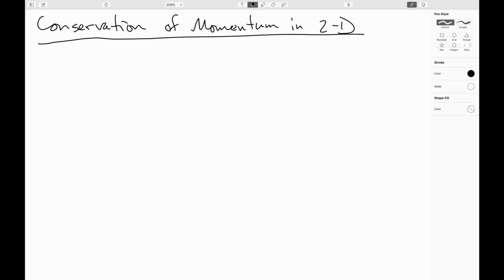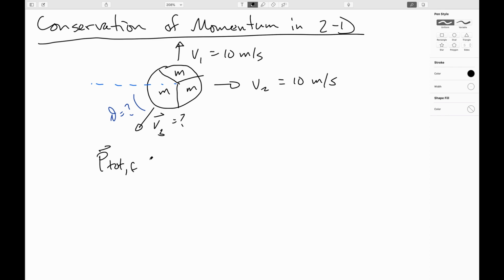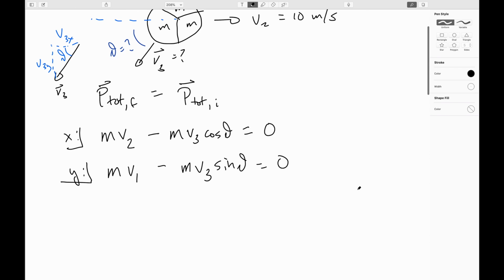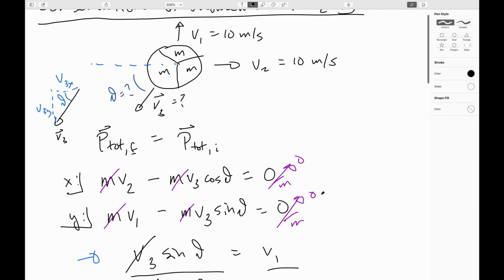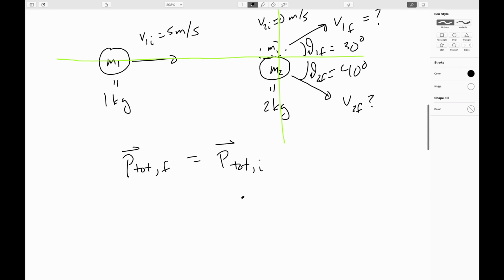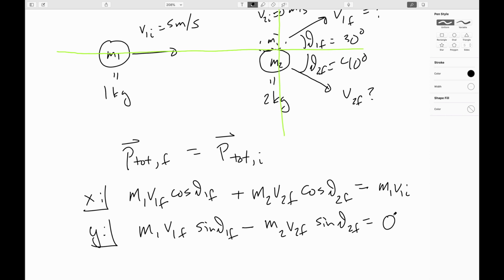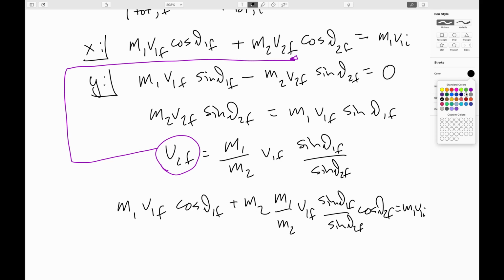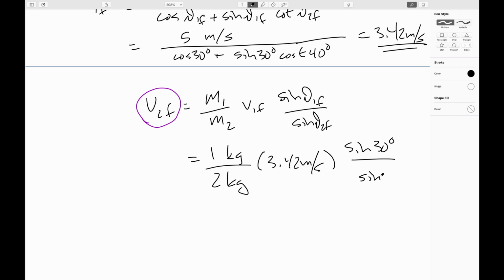13.4: Impulse and Momentum-Conservation of Momentum in 2 Dimensions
We explore conserving momentum for explosions and work examples of conserving momentum in two dimensions.